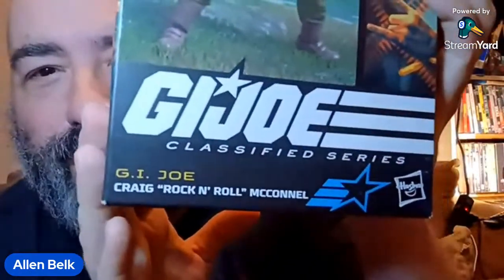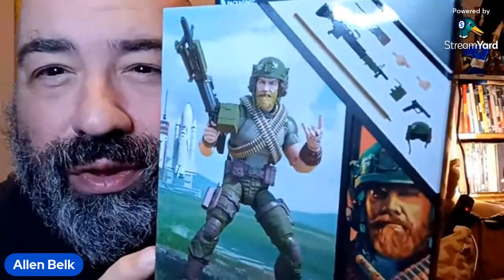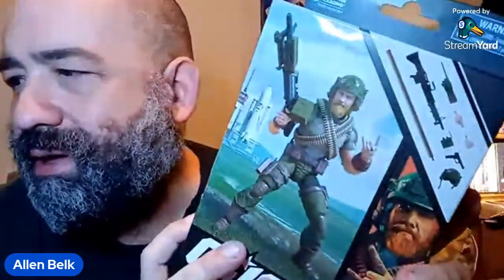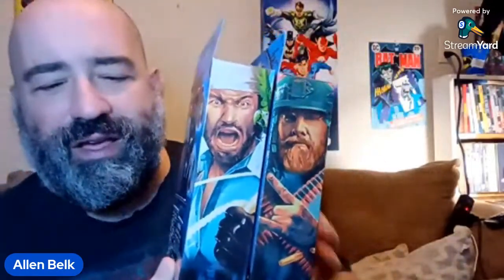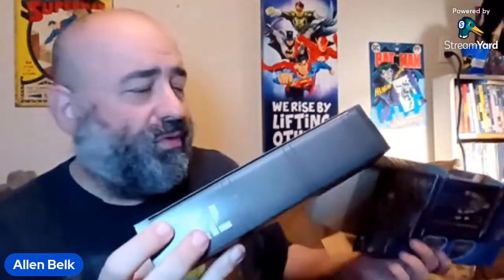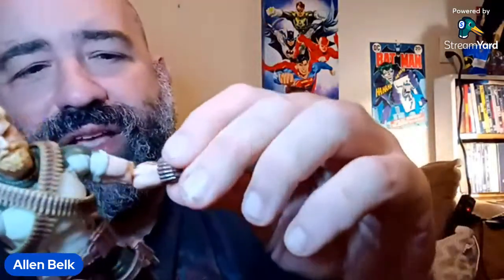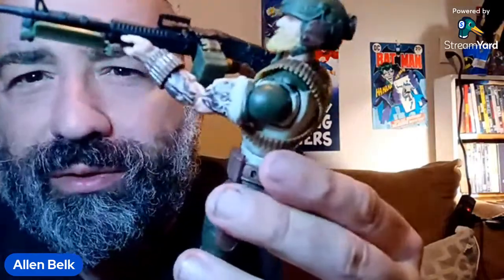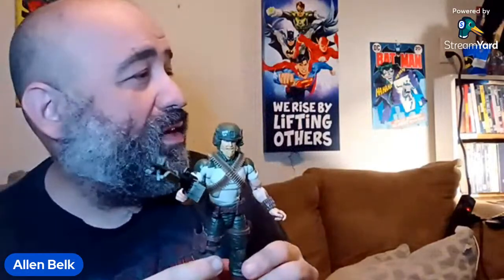ROCK N' ROLL! GI JOE CLASSIFIED UNBOXING!!!